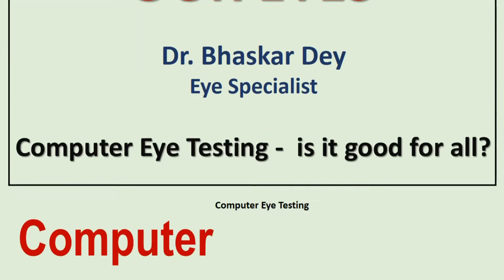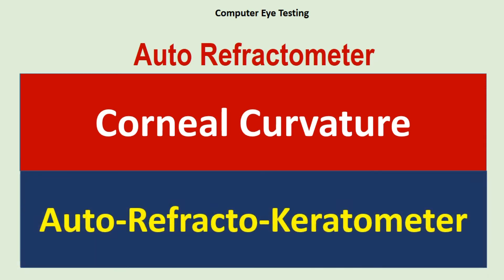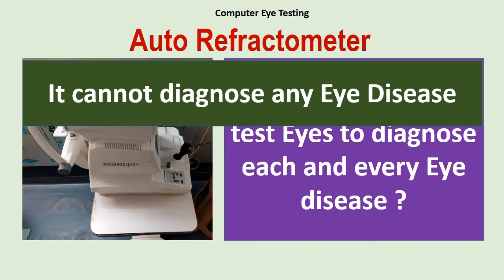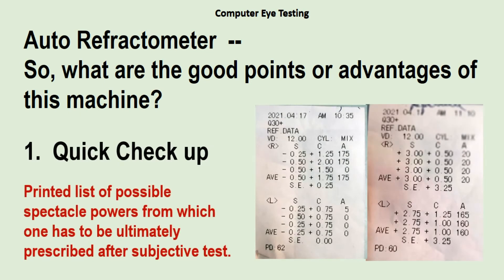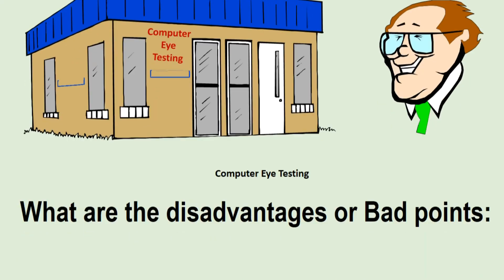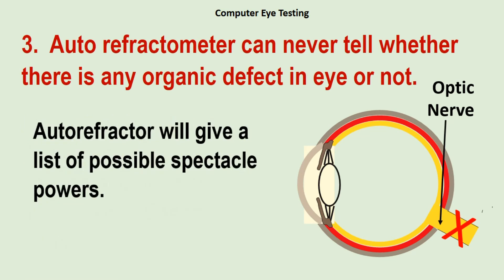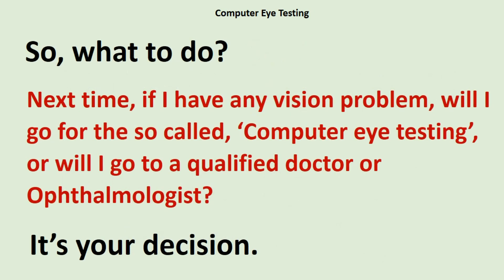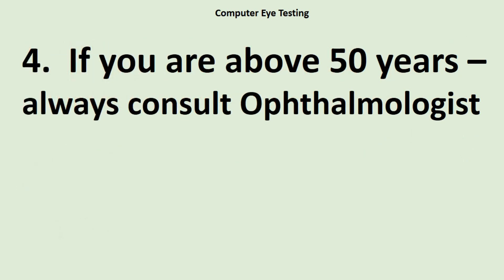Computer Eye Testing – is it good for all. Find out by watching this video.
In this video you’ll find answer to this.

Computerized eye testing or computer eye testing is a misnomer. It is done with Autorefractometer or Aurorefractor or Autoref in short. The name only indicates that it is truly not eye testing, but actually it is spectacle power testing machine.
The word Computer, in general, gives an impression of accuracy.
Whenever we hear something ‘Computer aided’ or ‘Computerized’ we feel that it is most accurate, and possibly the best.
Hence, we all are attracted to it.
But is it always true?
Well, it’s definitely true for many other reasons.
But it may not be true for Eye tesing purposes.
Autorefractometer is a spectacle power testing machine. It cannot detect or diagnose any eye disease. But people think it is a great instrument for eye testing purposes. It is not true. Many silent eye diseases are overlooked in this testing process, as a result, vision of many eyes are lost.
Please watch the video in full to know all about the so called ‘Computerized power testing’.
You’ll also know that this test is not good for everybody.
You’ll also know what you can do if you have some vision problem in future.
If you have any question, you can always ask.